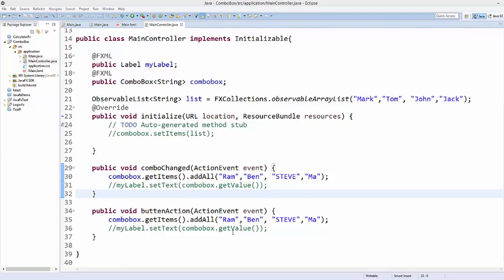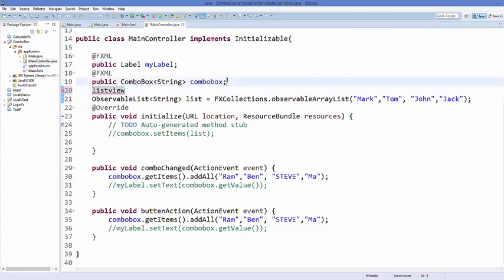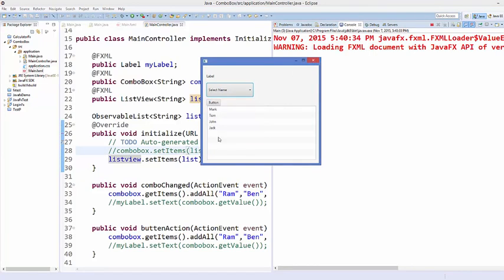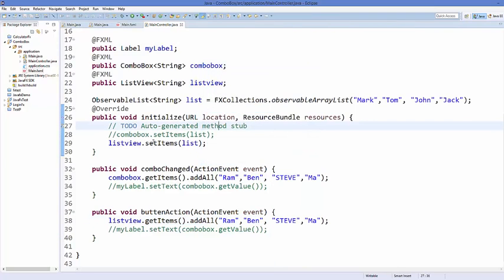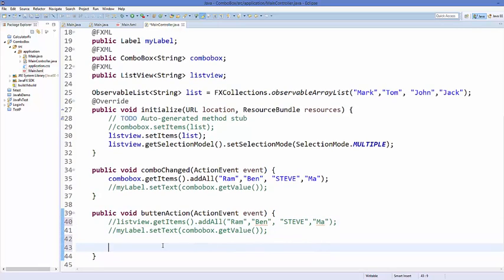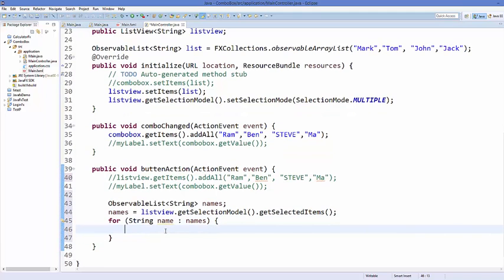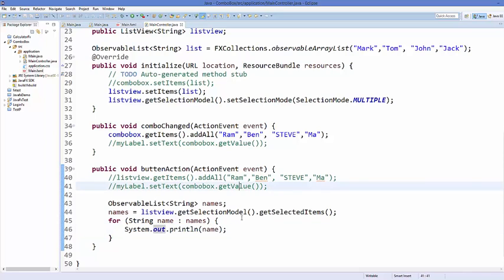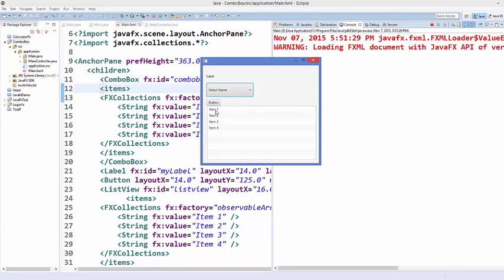JavaFx Tutorial For Beginners 13 JavaFX ListView